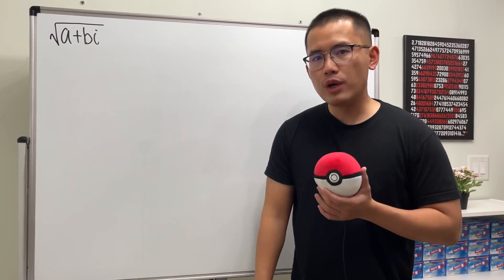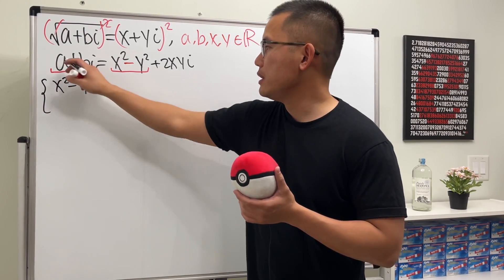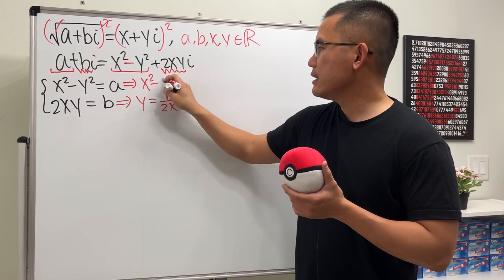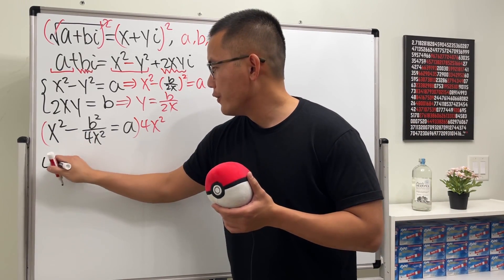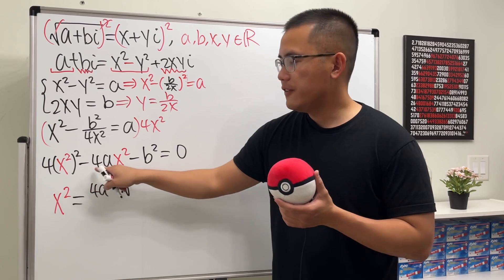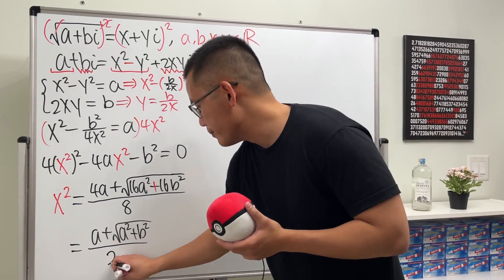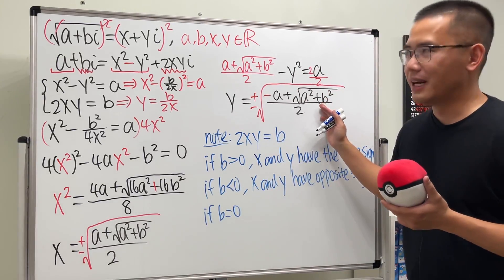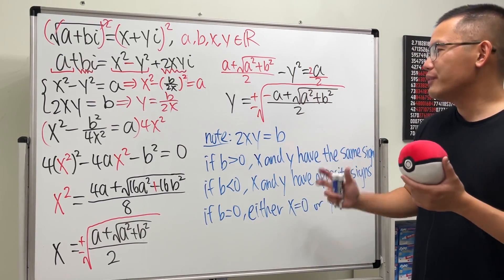sqrt(a+bi), how to get the square roots of a complex number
How can we get the square root of a complex number? I.e. we want a formula to simplify sqrt(a+bi). This tutorial will show the algebraic way to do so!